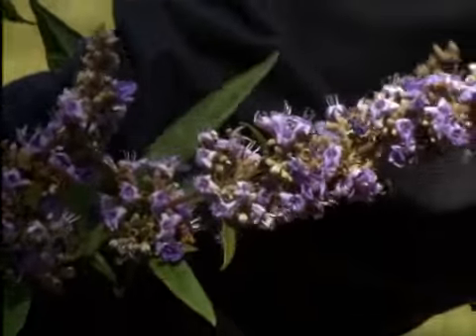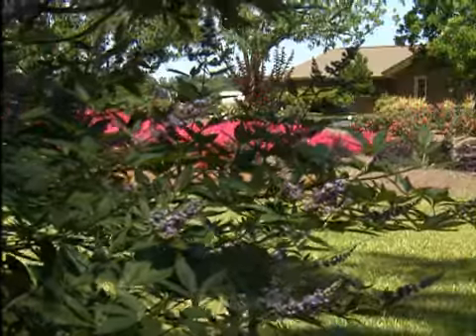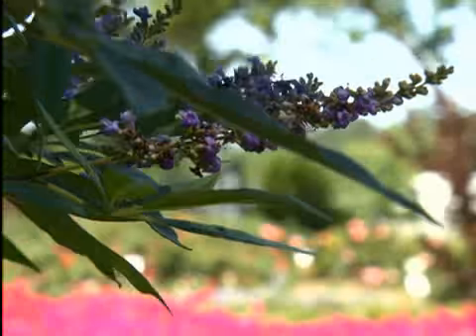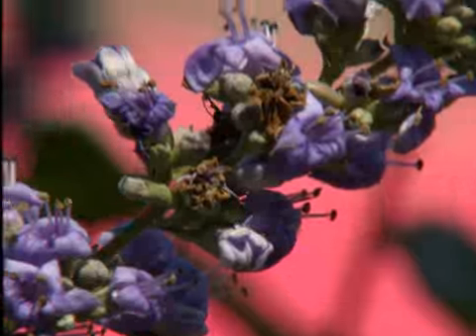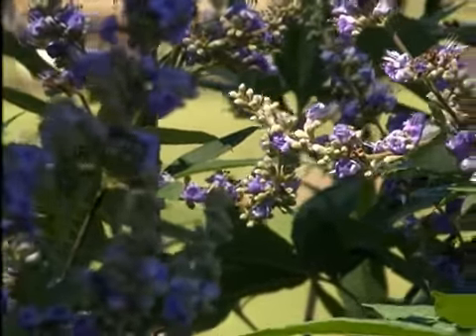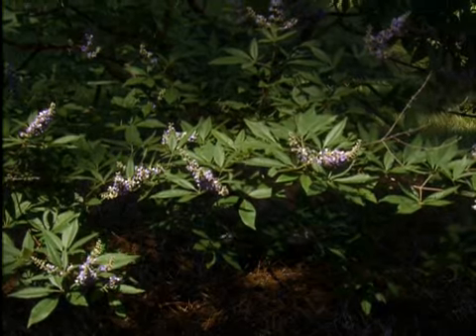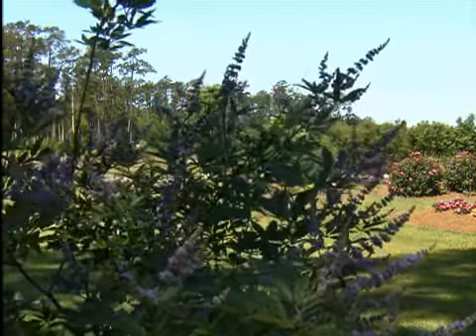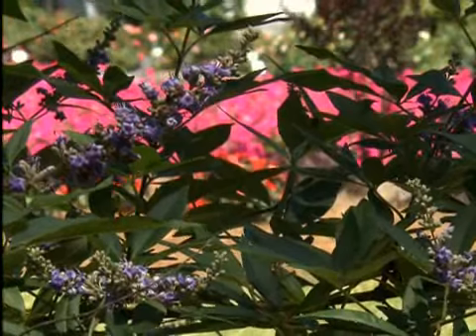La. Super Plant Shoal Creek vitex is beautiful shrub/tree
The newest Louisiana Super Plant can be grown as a shrub or can be formed into a small tree. Shoal Creek vitex has been shown to grow very well in Louisiana landscapes. On this edition of Get it Growing, LSU AgCenter horticulturist Dan Gill explains why this blue-flowered Louisiana Super Plant is one you would want in your landscape.